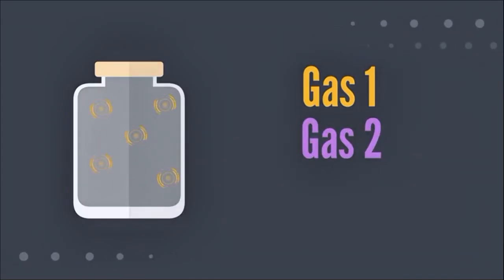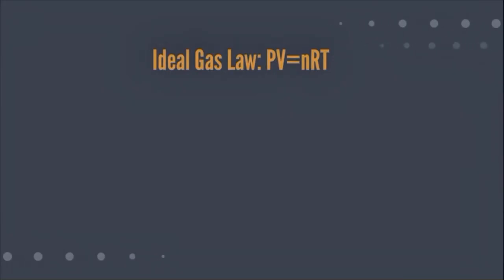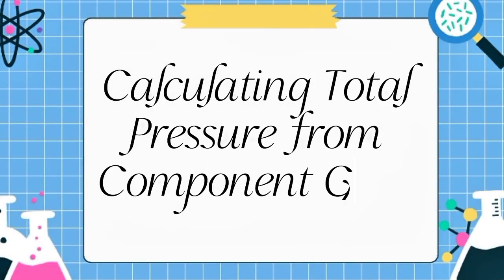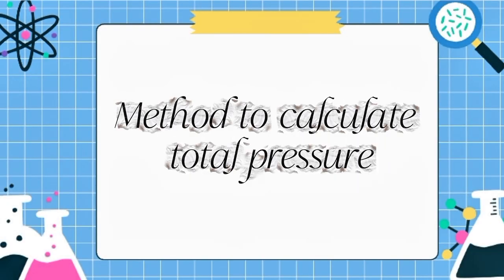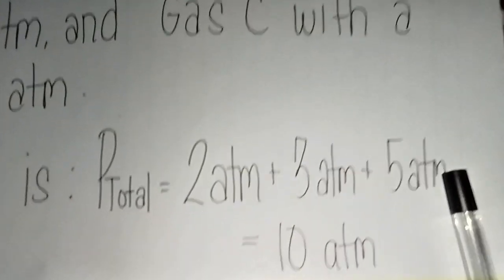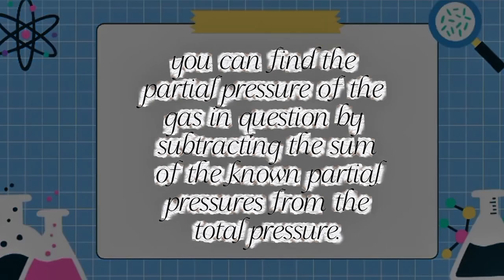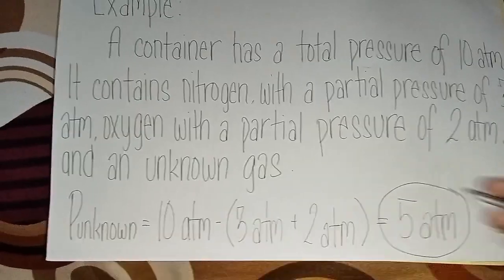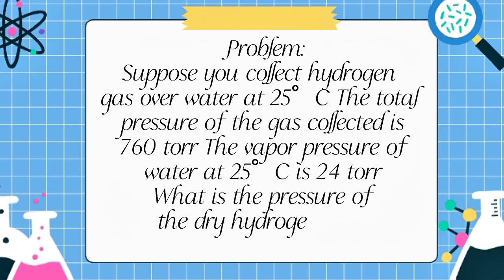Performance Task in Chemistry Dalton's Law of Partial Pressure (Group 3-Loyalty)